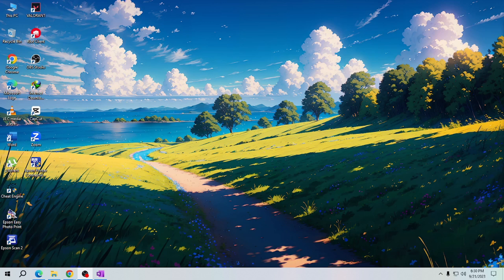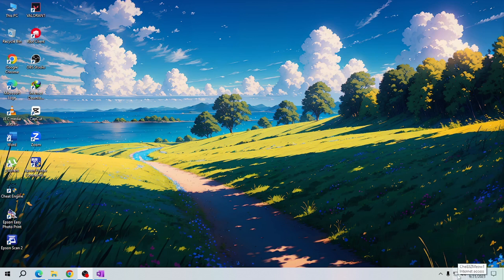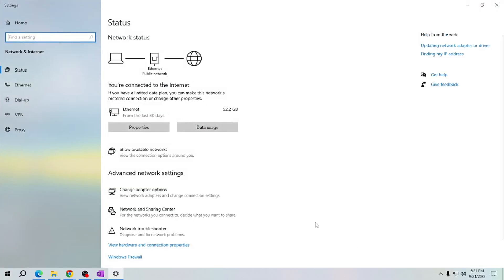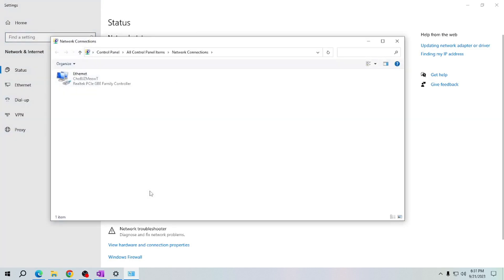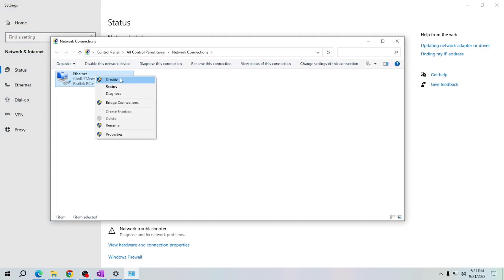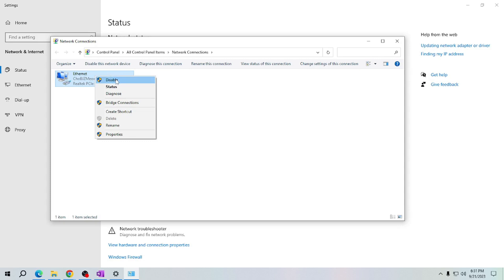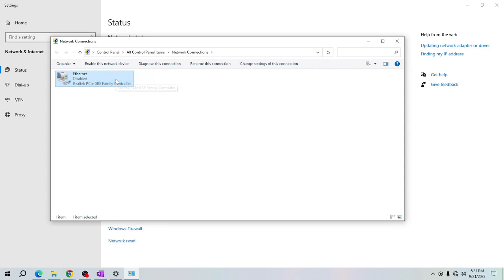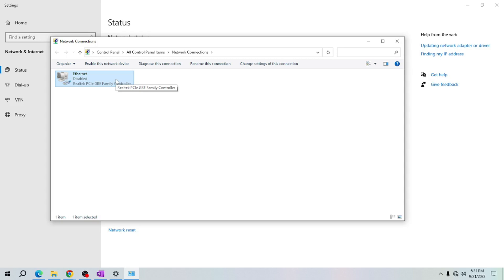How to Disable Your Ethernet Connection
In this video, I'll show you How to Disable Your Ethernet Connection.

Mentioned resources in the video:
N/A

In this video, I will show you how to disable your Ethernet connection, allowing you to temporarily disconnect from a wired network when needed. Learn how to manage your network connections efficiently on your computer. Watch and discover a quick way to disconnect from Ethernet without unplugging the cable.